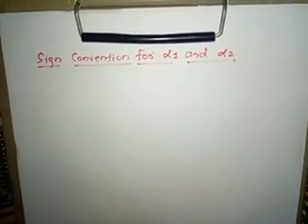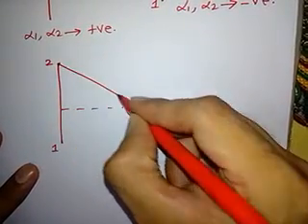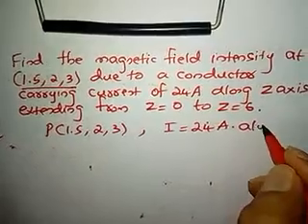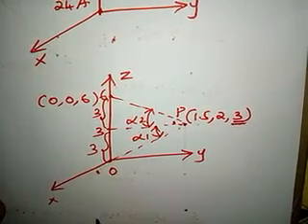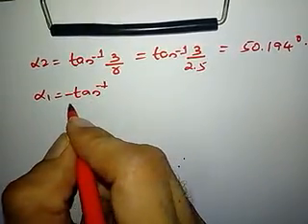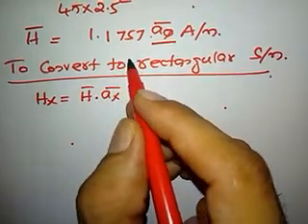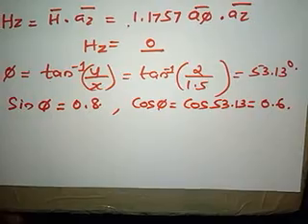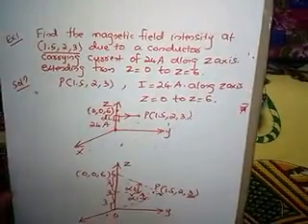JCE EE Electromagnetic Field Theory 18EE45 Nagaraj A